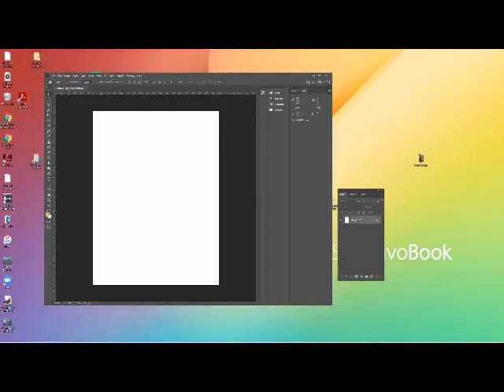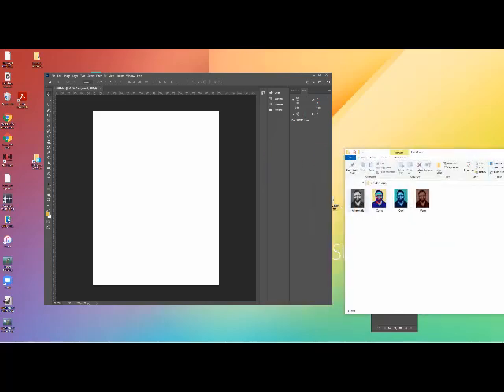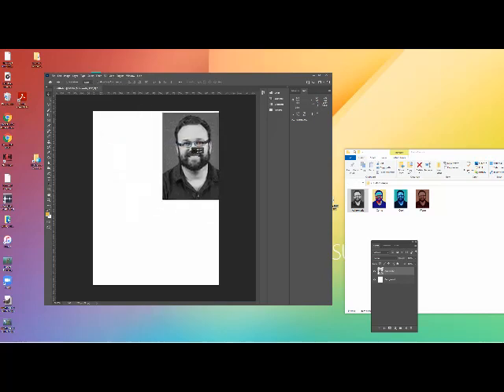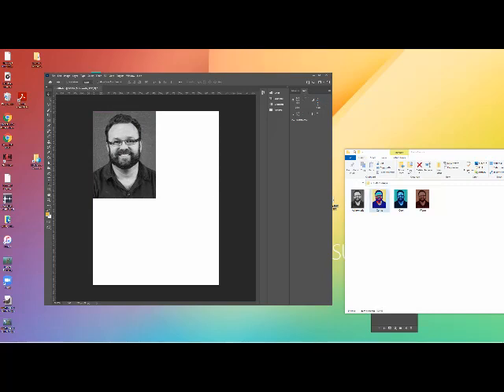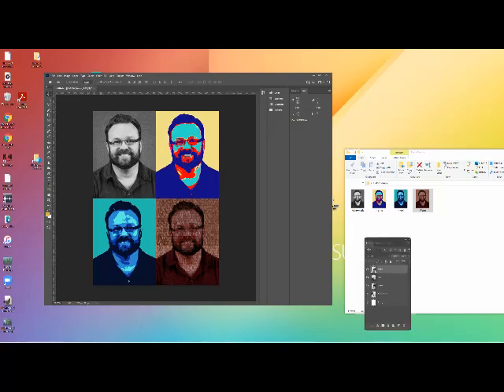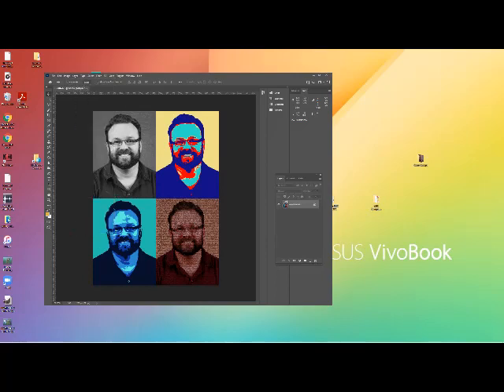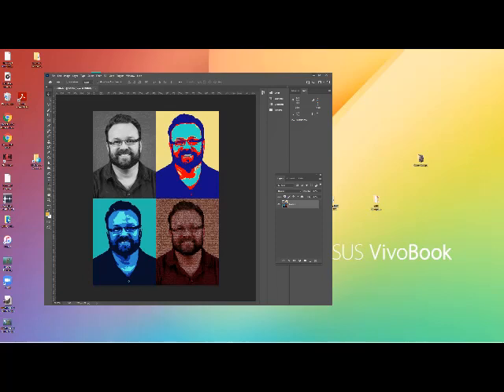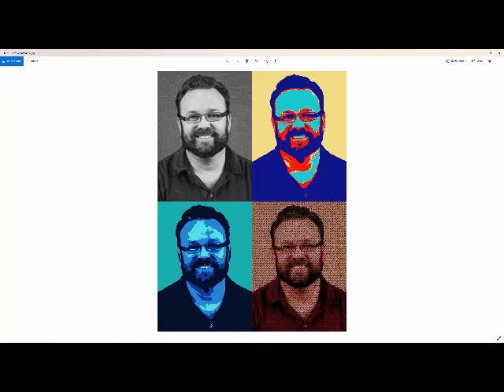Project #3 Creating an Image Gallery of All Four Portraits in Photoshop